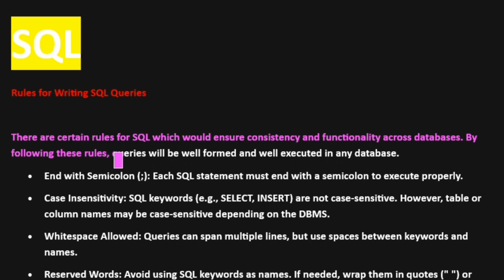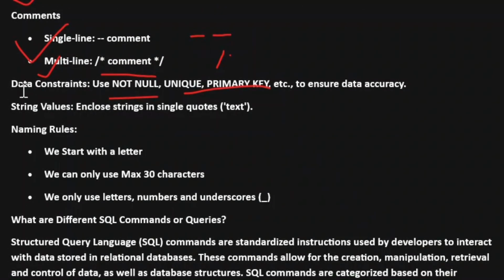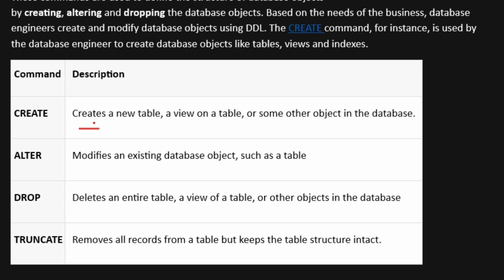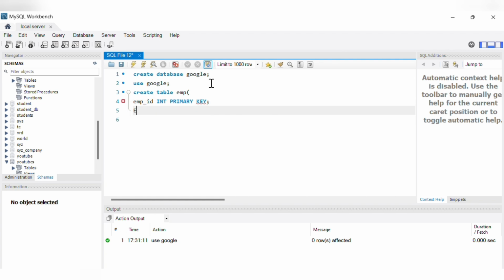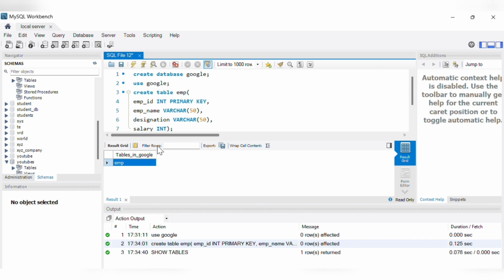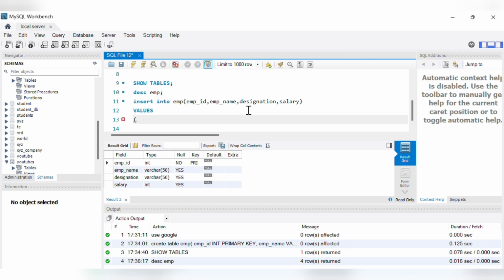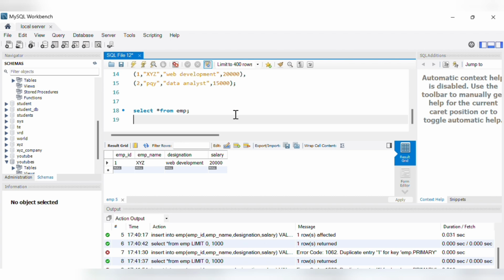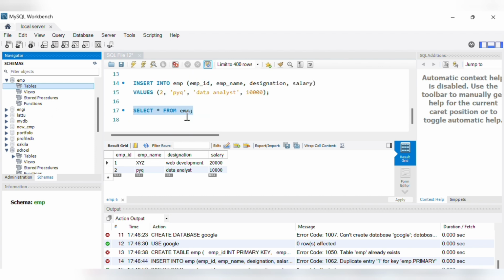SQL DDL Commands Full Explanation | DBMS & Placement Preparation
🚀 Learn SQL DDL Commands in the Easiest Way!

In this video, you’ll learn:
✅ What is SQL DDL?
✅ CREATE Command
✅ ALTER Command
✅ DROP Command
✅ TRUNCATE Command
✅ RENAME Command
✅ Real-Time SQL Examples
✅ Interview & Placement Questions

🎯 Perfect for:
✔ DBMS Students
✔ Engineering Students
✔ TCS / Infosys Placement Preparation
✔ SQL Beginners
✔ Interview Preparation

📌 Easy Explanation + Practice Examples + Placement Focused Learning 💯

🔔 Turn on the bell icon for upcoming SQL & Placement videos!

SQL DDL
DDL Commands
SQL Tutorial
DBMS
CREATE Command
ALTER Command
DROP Command
TRUNCATE Command
RENAME Command
SQL for Beginners
DBMS Tutorial
SQL Interview Questions
Placement Preparation
TCS SQL Questions
Infosys SQL Questions
Engineering Students
Database Management System
SQL Practice
SQL Commands Explained
Learn SQL
NextGen Scholars